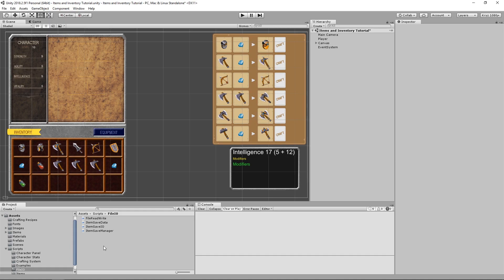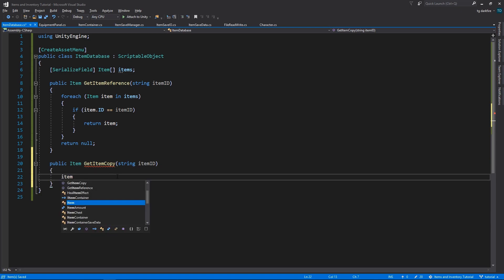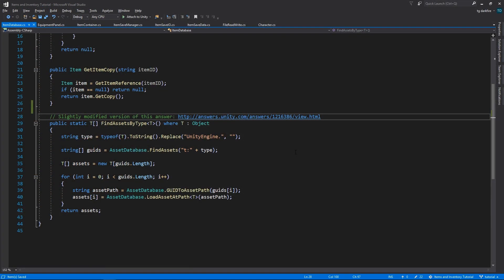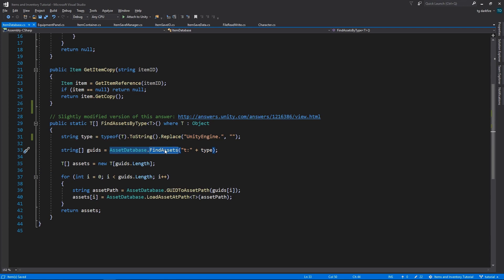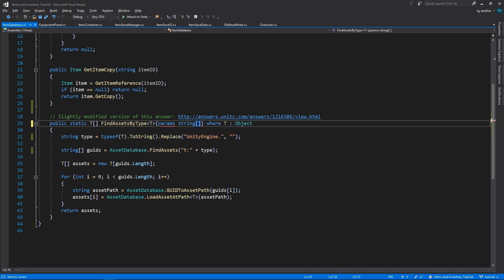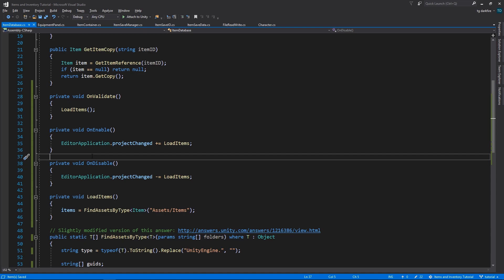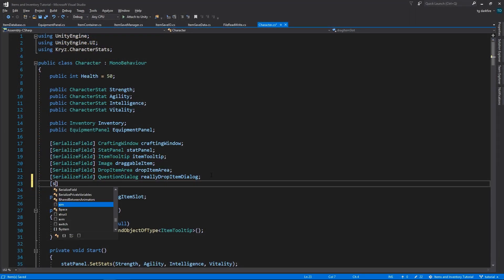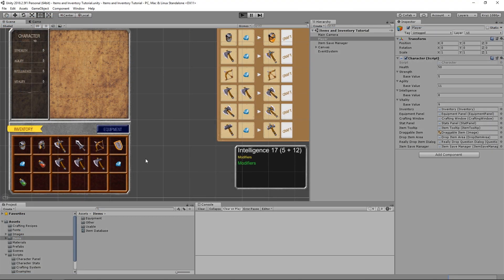Save System (cont.) - Items & Inventory (pt.19.5)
In this episode we finish the implementation of the saving system (aka serialization) by creating the Asset Database, tying it in with the Item Save Manager, and make use of the manager in the Character script.

In this tutorial series we learn how to implement an inventory system and items in Unity, typical of an RPG: With items, tooltips, equipping items by right click or drag and drop and applying stats to your character.

We'll try to maintain a clean code architecture, with minimal dependencies between classes. The SOLID set of principles is a good thing to keep in mind.

Items are made using ScriptableObjects. Classes are linked together using C# events. And we'll learn the intricacies of Unity's UI components such as Layout Group, Layout Element, Content Size Fitter, Text, Image, and more.